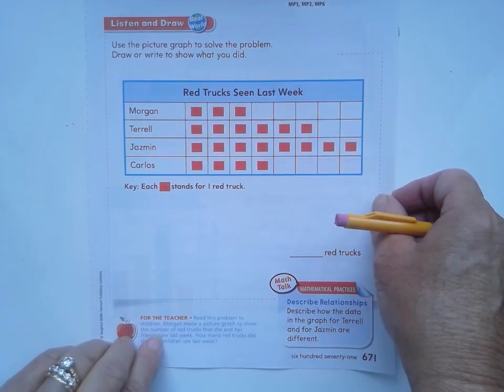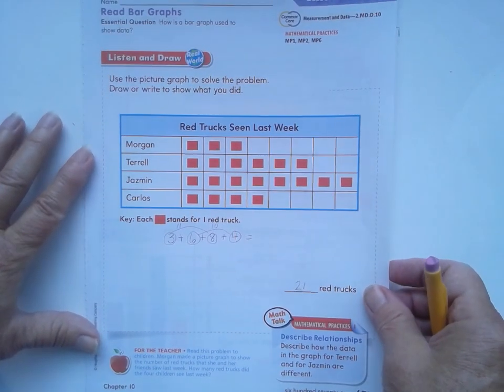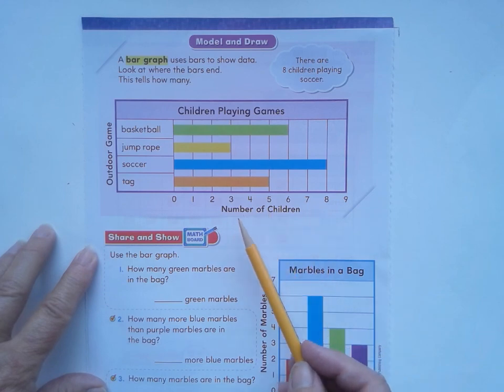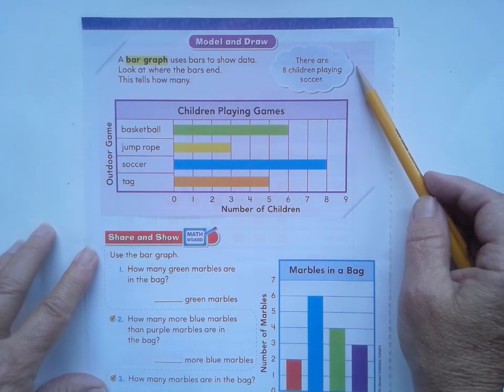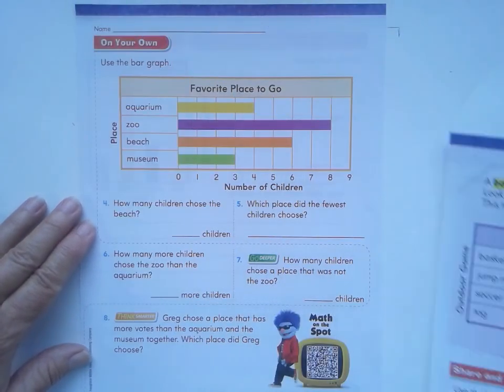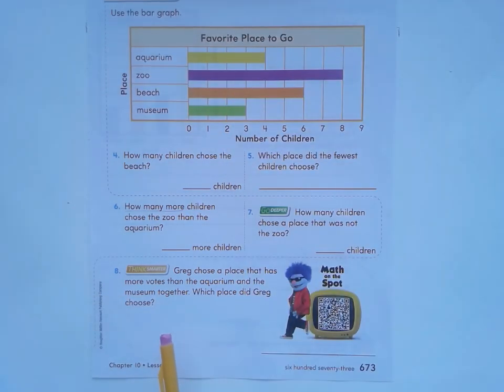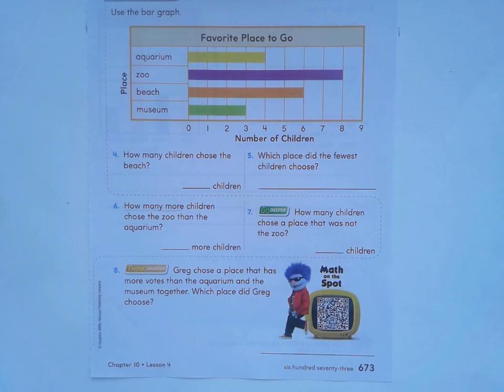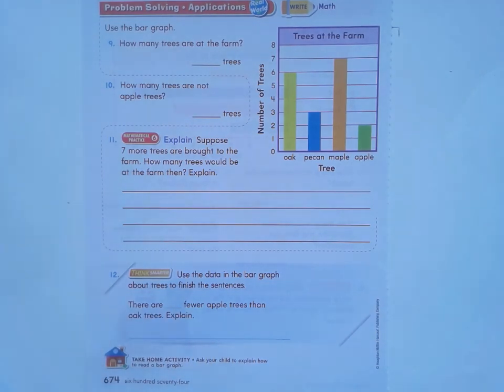Lesson 10 4